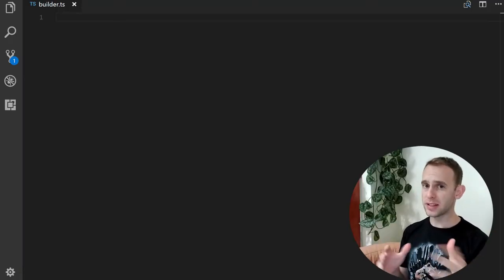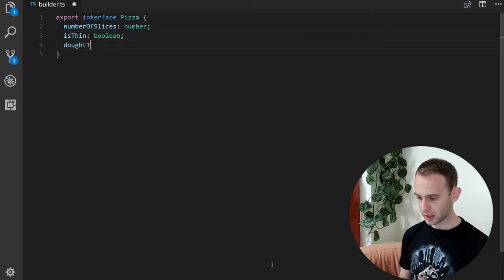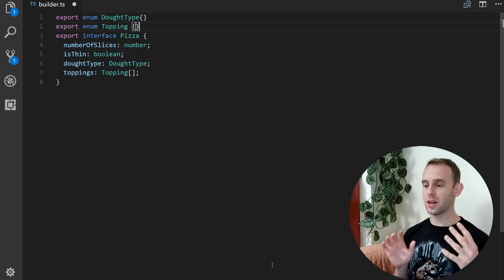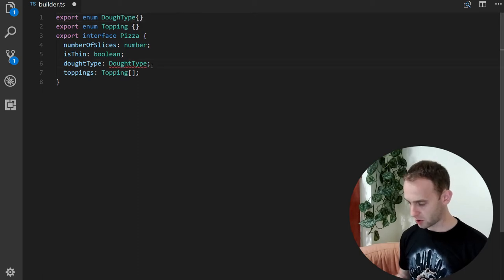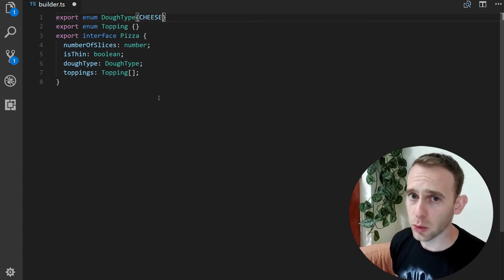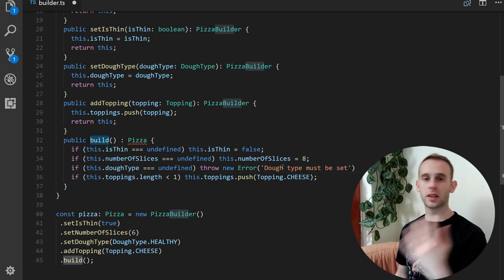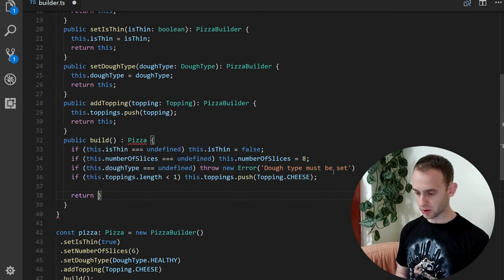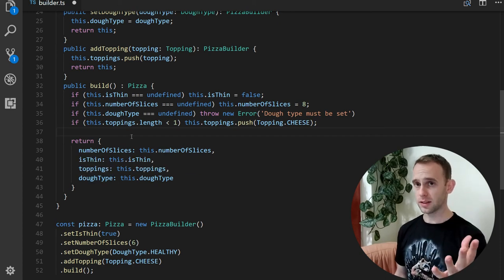Builder Design Pattern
In this episode I talk about the Builder Design Pattern

00:06 Motivation
00:56 The object we want to create
02:26 The problem
03:02 The problem with simple class
05:08 The problem with class with default values
07:07 The builder pattern and its advantages
14:42 When should you use the builder pattern
16:07 The difference from the abstract factory